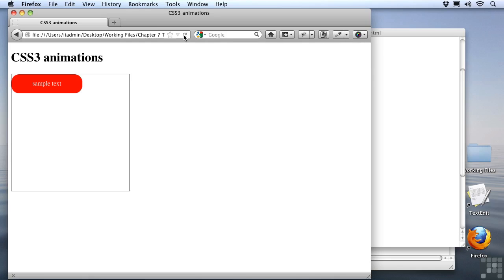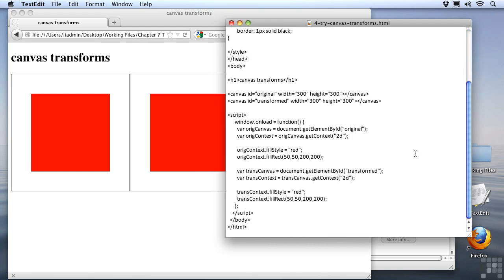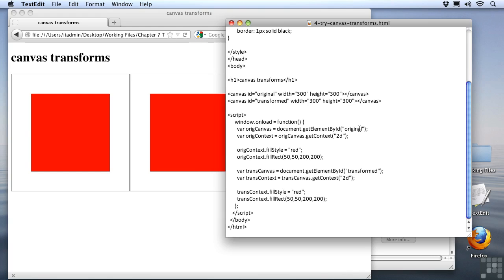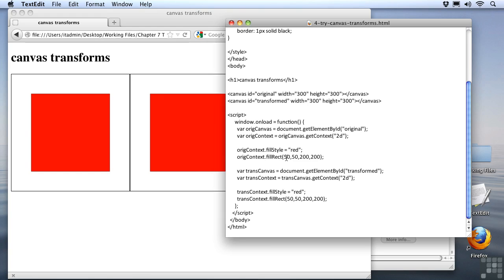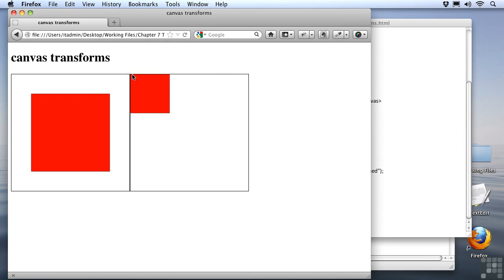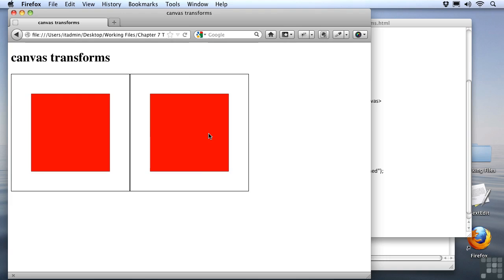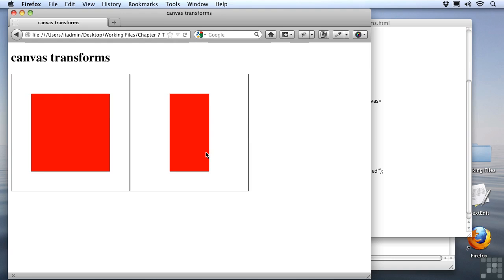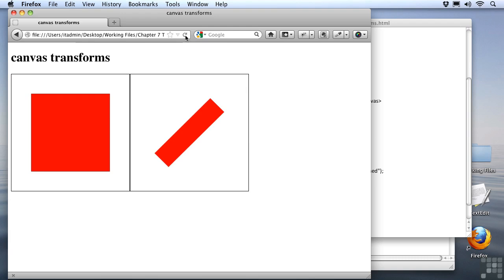004 0704 Canvas Transforms